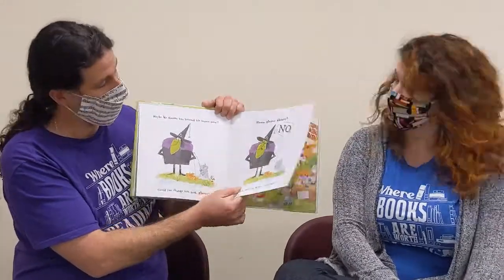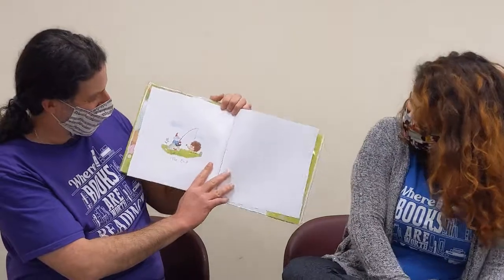Storytime 4-16-21 with Sarah, Jason, and Frog & Pig!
Click on the time stamp to go right to your favorite part!
00:00 Skit - Spring is in the Air (Frog & Pig)
02:13 Interlude - Stretches
03:39 Song - the Good Morning Song (Jason)
6:00 Story - Unstoppable by Rex & Park (Sarah & Jason)
11:29 Song - Jump Around (Jason)
14:30 Story - Gnome by Fred Blunt (Sarah & Jason)
18:51 Story - We Disagree by Bethanie Deeney Murguia (Sarah & Jason)
21:09 Epilogue - INFO ABOUT OUTDOOR STORYTIMES!! COMING SOON!